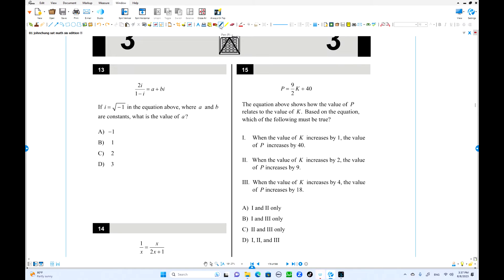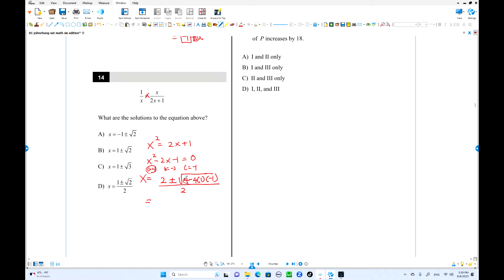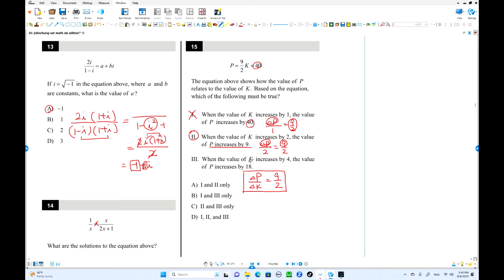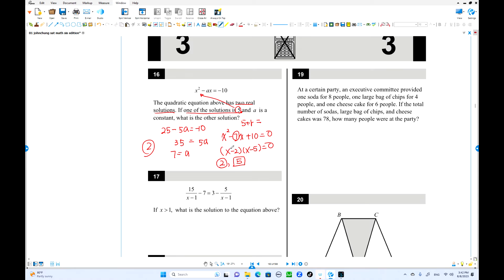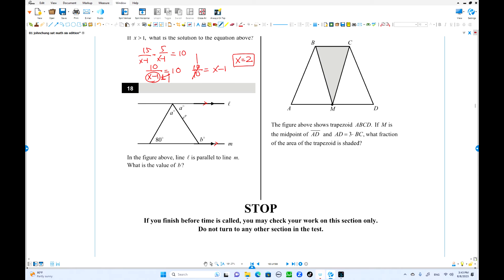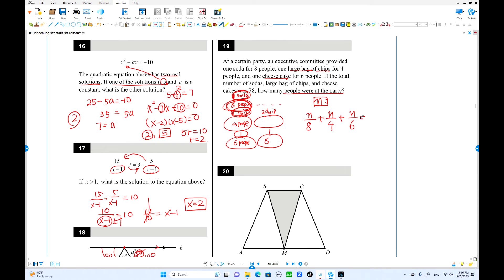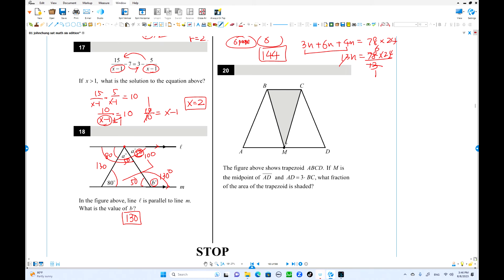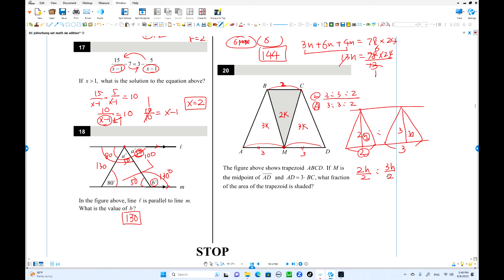Dr John Chung SAT Math TEST 3 Section 3 #13~#2023, #17: The answer is 3. 15/(x+1) +5/(x+1) =10.